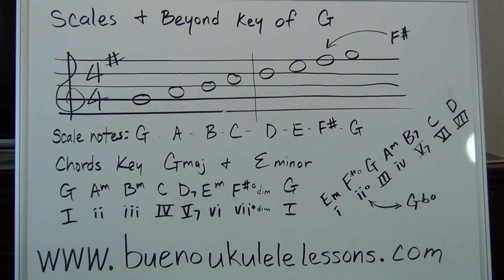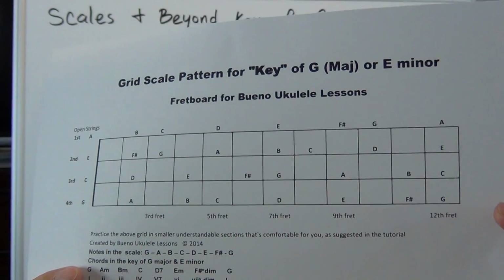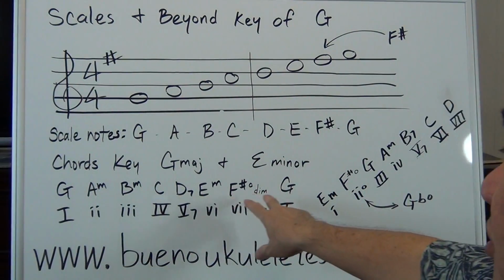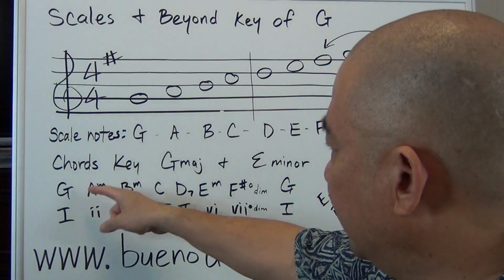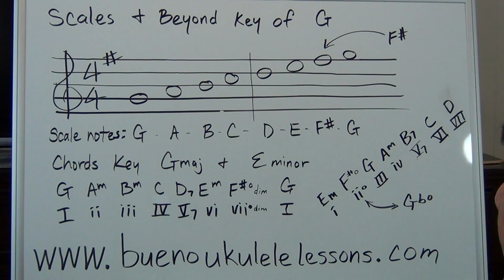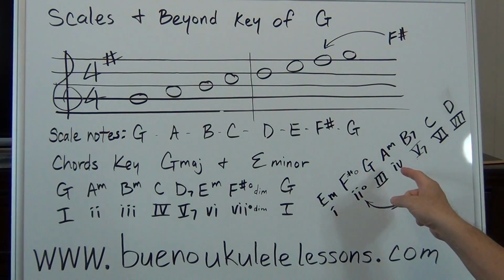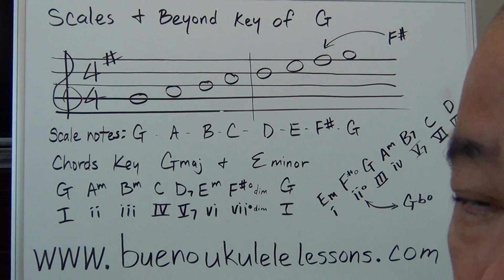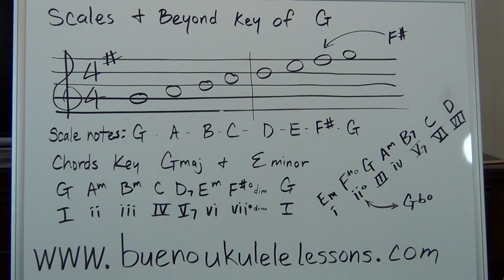Ukulele Scales & Beyond Key of G Maj & Em Theory